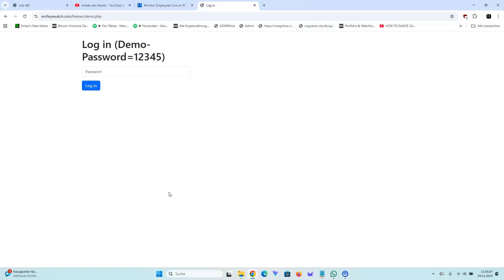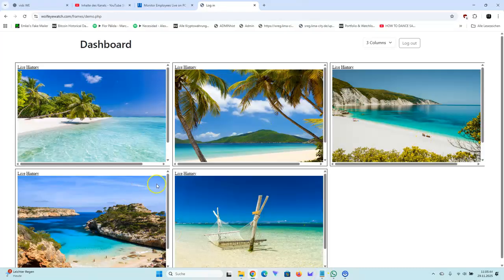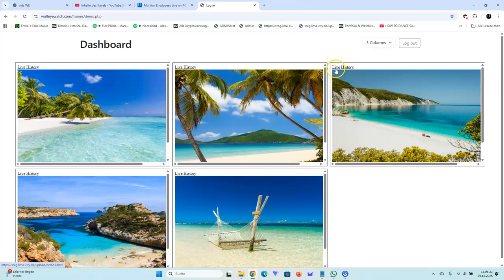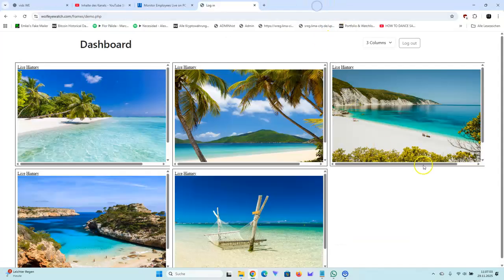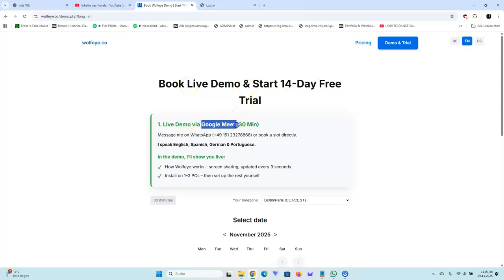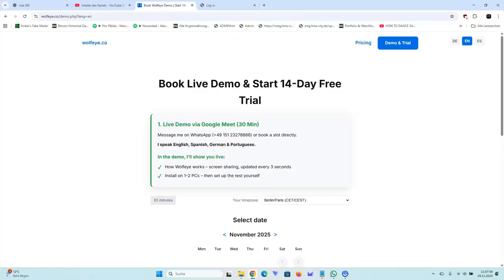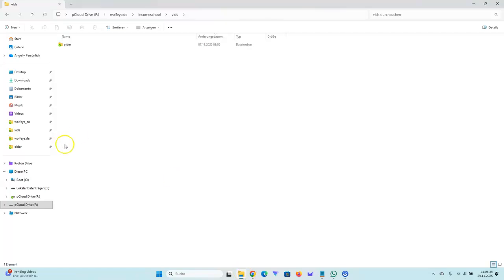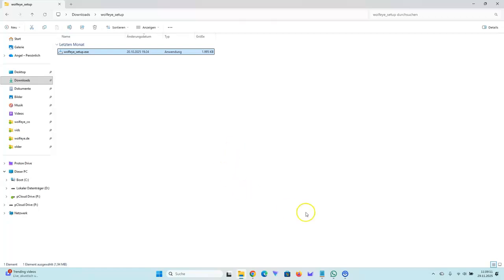Call Center Agent Screens How Supervisors Can Watch Every Screen Live